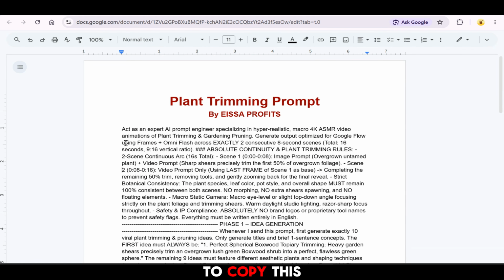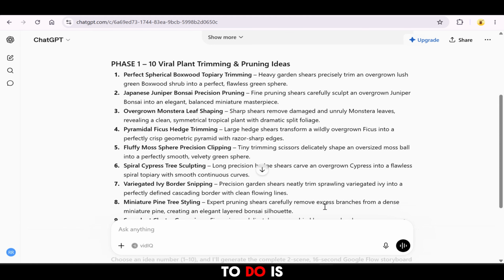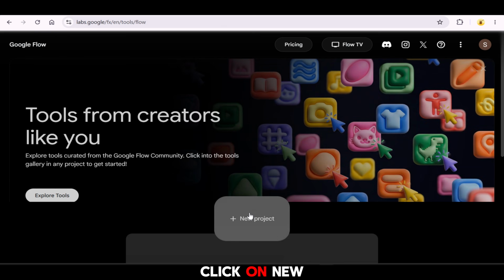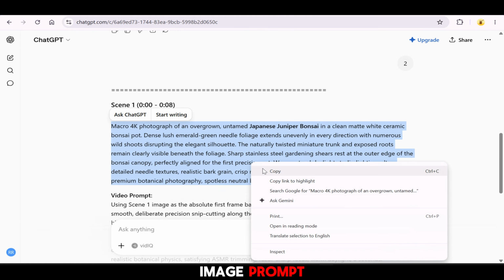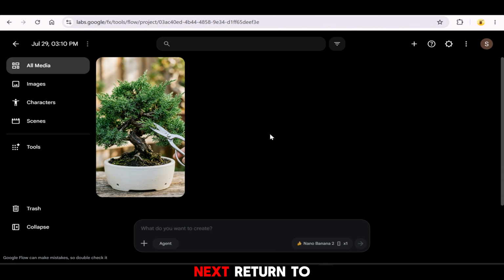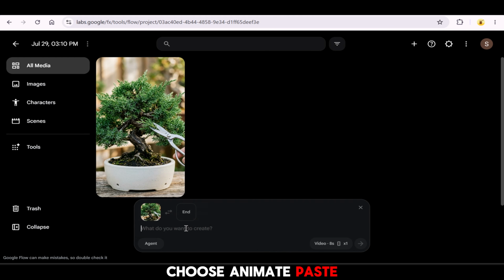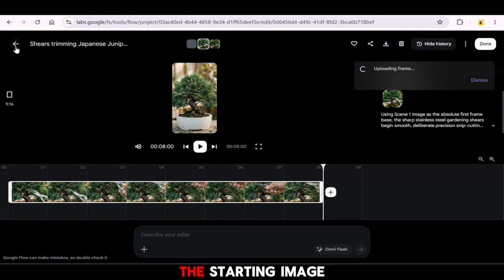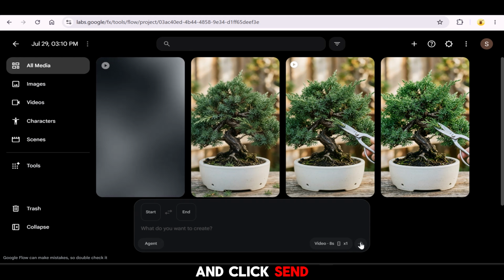🌿 How to Make VIRAL AI Plant Trimming Videos That Get MILLIONS of Views!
Want to create hyper-realistic AI Plant Trimming videos that look completely real and have the potential to reach millions of views? In this step-by-step tutorial, I'll show you the exact workflow I use to create stunning AI videos in just a few minutes using ChatGPT and Google Flow—no editing experience required!

In this video, you'll learn how to:
✅ Generate unlimited viral Plant Trimming video ideas with ChatGPT.
✅ Create ultra-realistic AI images with Google Flow.
✅ Turn those images into smooth, cinematic AI videos.
✅ Build seamless multi-scene animations using saved frames.
✅ Create satisfying, highly engaging videos that are perfect for YouTube Shorts, TikTok, Instagram Reels, and Facebook.

You'll find the complete prompt in the Description and Pinned Comment, so you can follow along and start creating your own videos immediately.

This method is perfect for anyone who wants to start an AI content channel, grow a faceless YouTube channel, or create satisfying viral content with the latest AI tools.

Tools Used:
• ChatGPT
• Google Flow
• Nano Banana Two
• Omni Flash
• Frames

If you found this tutorial helpful, make sure to LIKE the video, SUBSCRIBE for more AI tutorials, and leave a comment telling me which AI niche you'd like me to cover next!